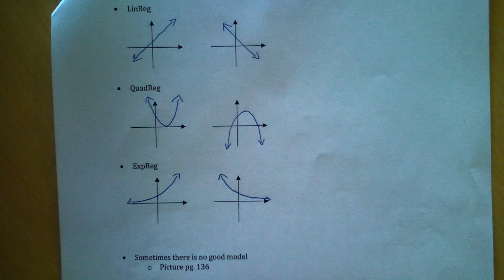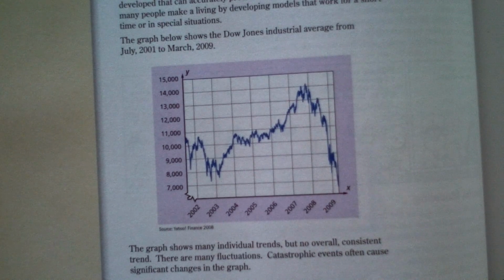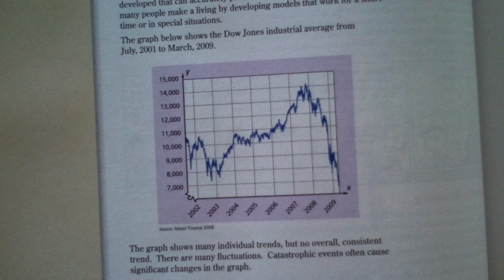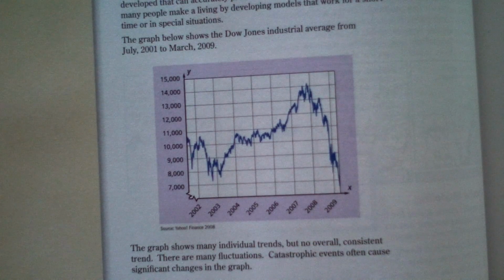Trig Section 2.8 Part 2